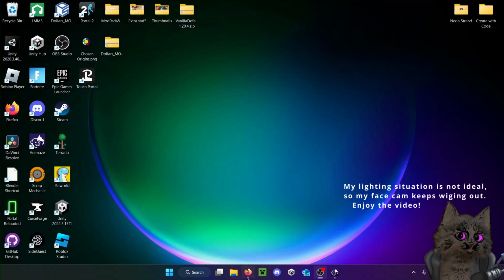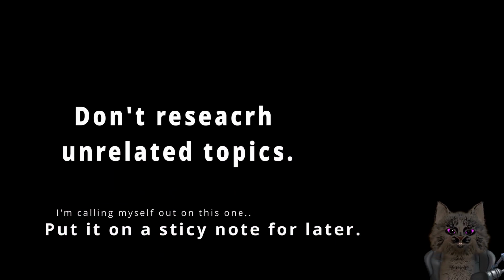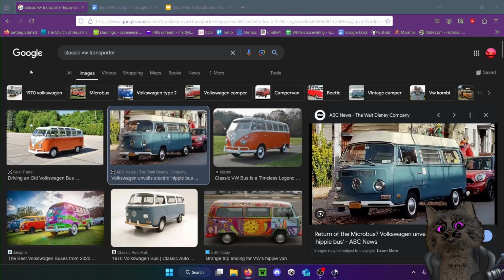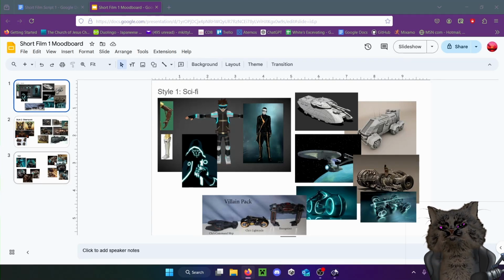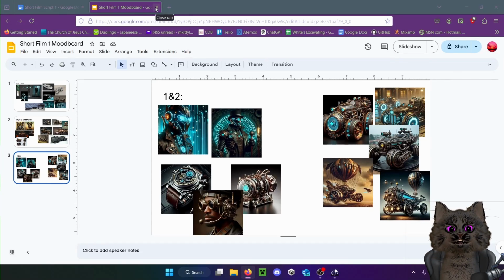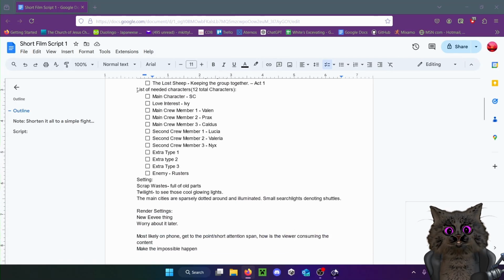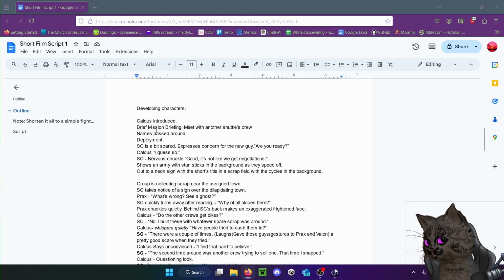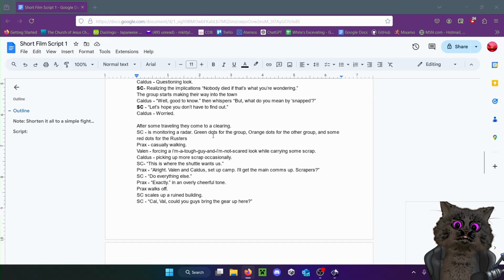Short Film Tips from someone who's trying to make a short film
I'm no professional like Pixar or any other animation studio, but I figured that I would share my knowledge that I have gathered thus far.
00:00 - Intro
00:18 - Tip 1
00:42 - Tip 2
01:52 - Tip 3
02:48 - Tip 4
03:18 - Tip 5
04:29 - Tip 6
07:07 - Tip 7
07:52 - Tip 8
08:08 - Conclution